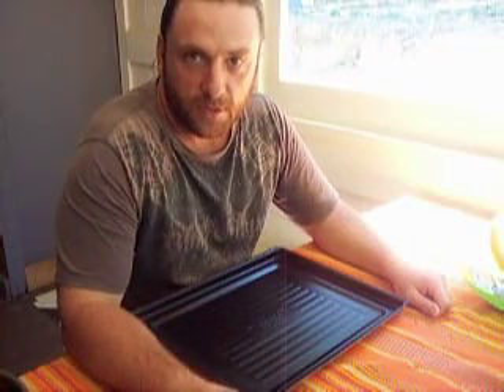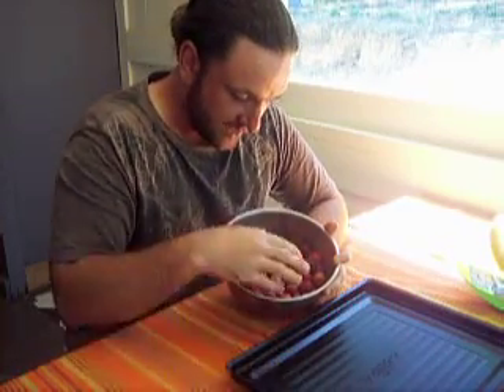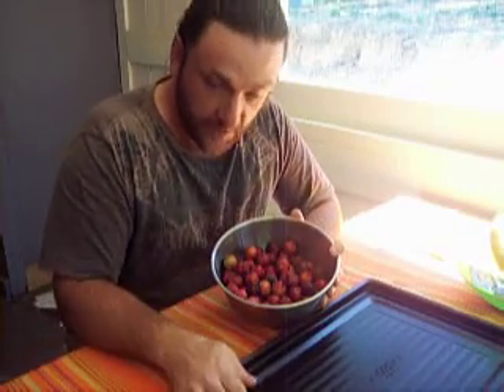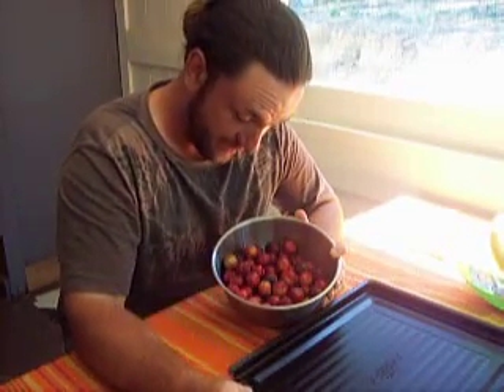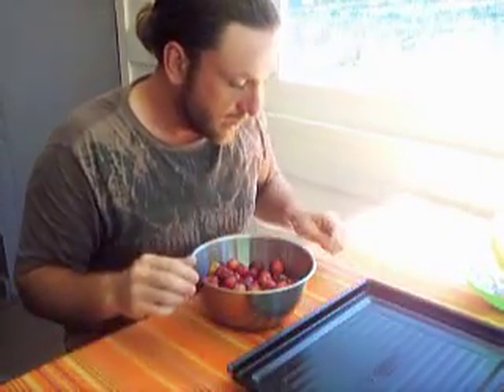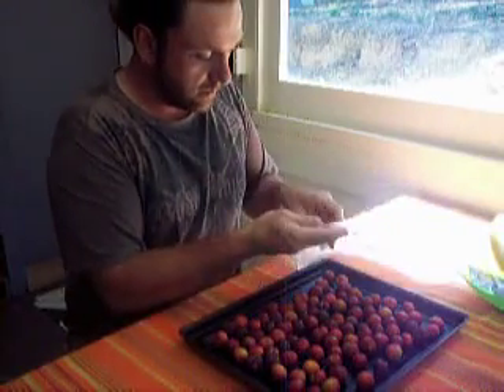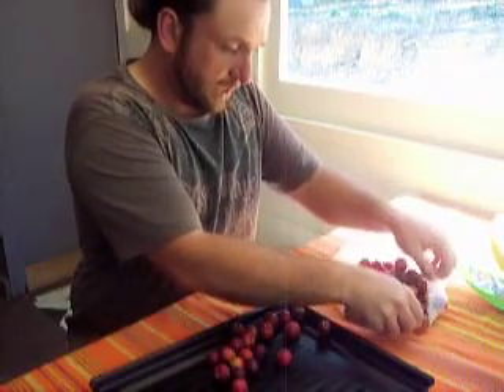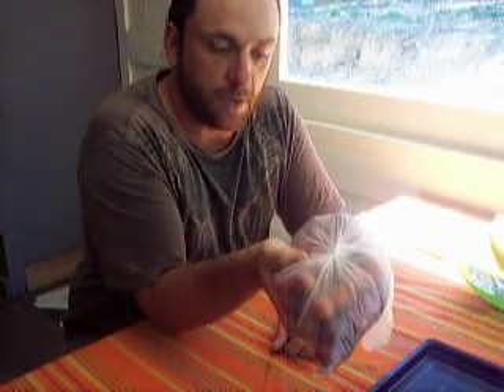THE PRODUCE GARDEN-Storing fruitful harvests, 1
Got a lot of fruit? Don't let the birds eat em, preserving, sauces, pies and jams are the way to go!